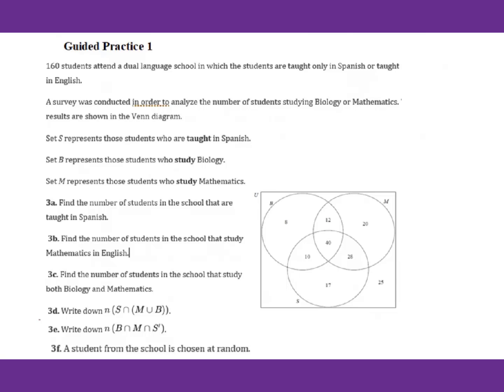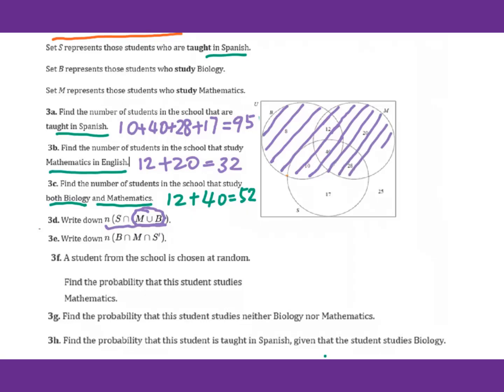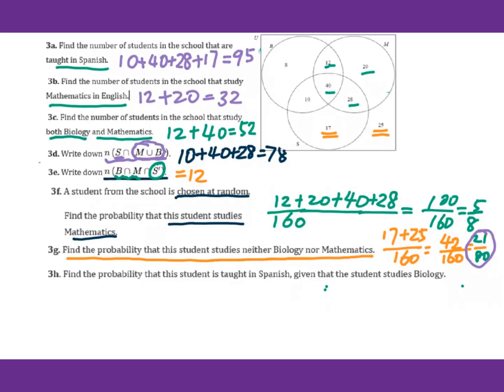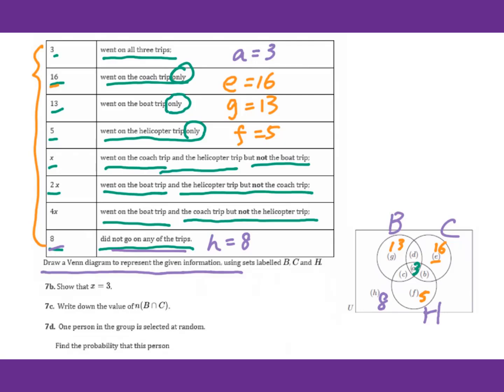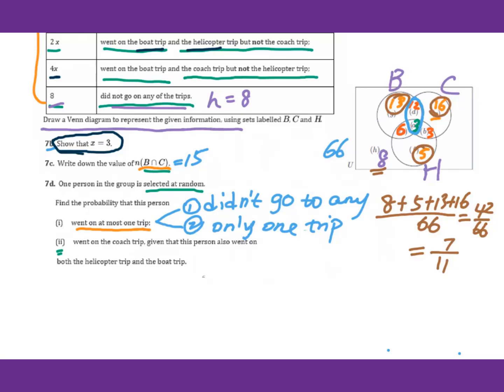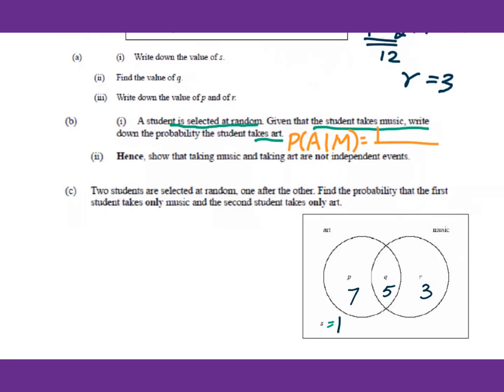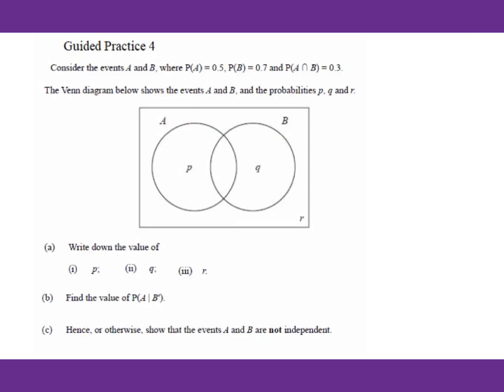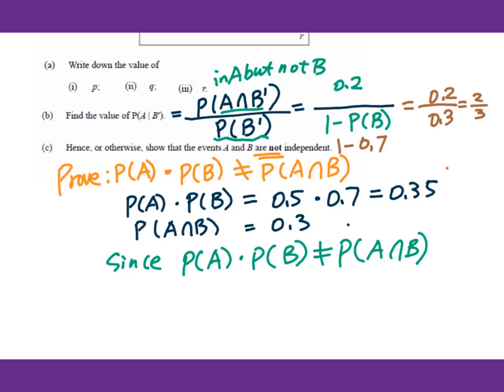3.5 Probability by Venn Diagram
Probability by Venn Diagram